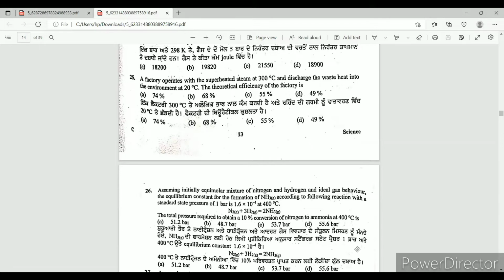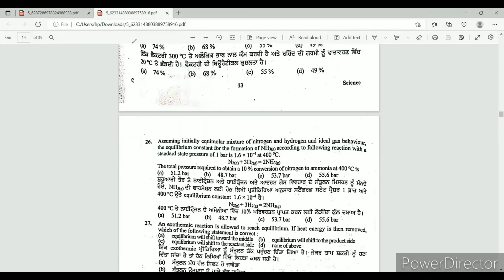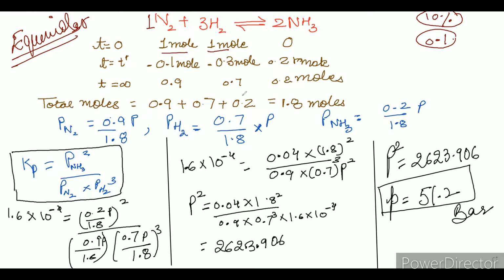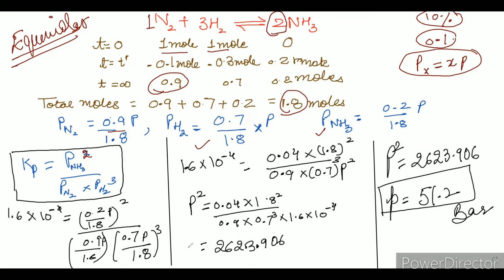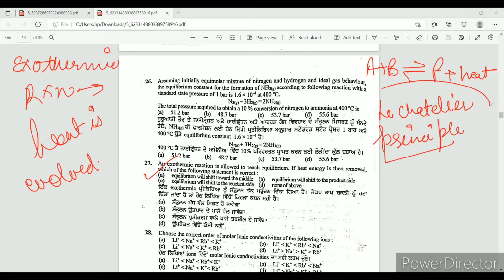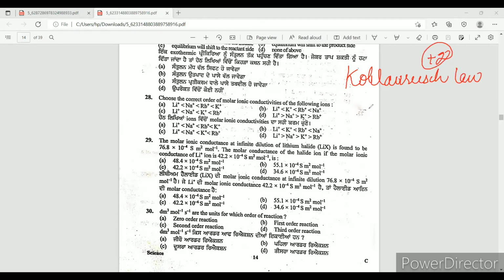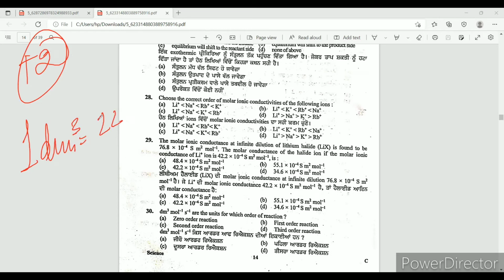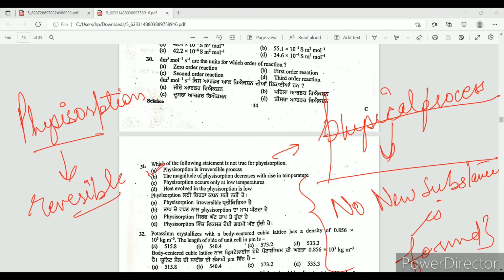Punjab MasterCadre Solved Paper (PART-7)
In this video, we will discuss the questions of Chemistry asked in Science Master Cadre Punjab  exam .

Step by step solution of previous year 2021 Mastercadre paper (Chemistry)